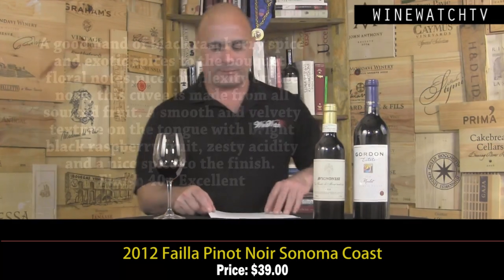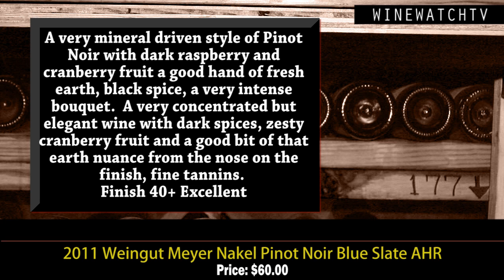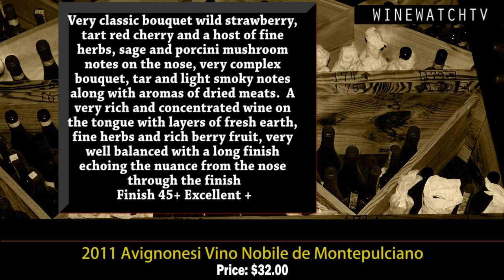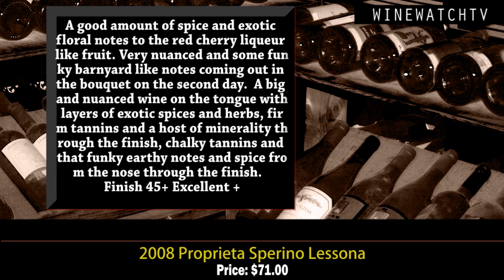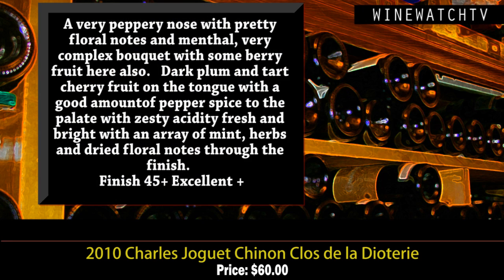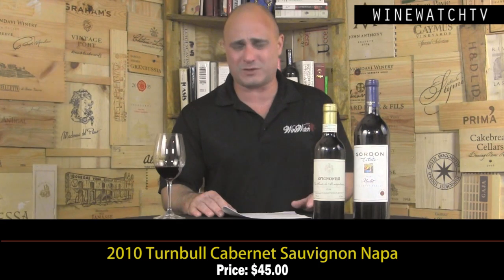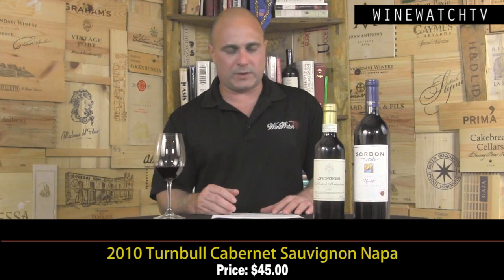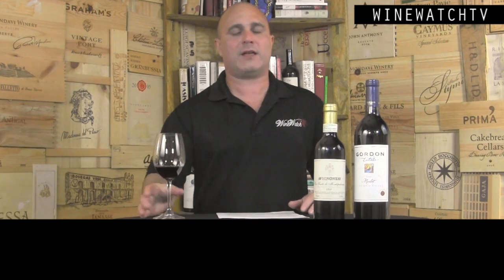What I Drank Yesterday Failla, Weingut Meyer, Avignonesi and more